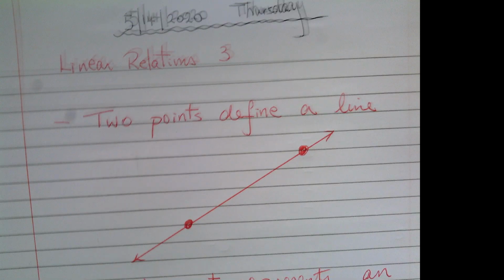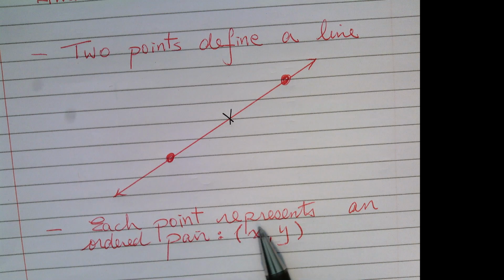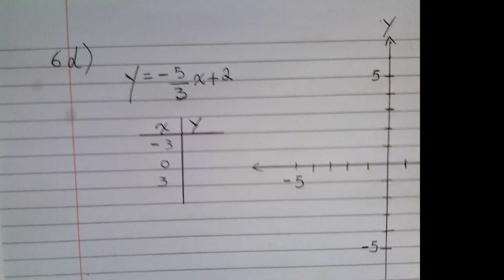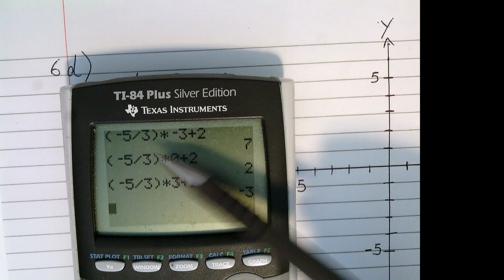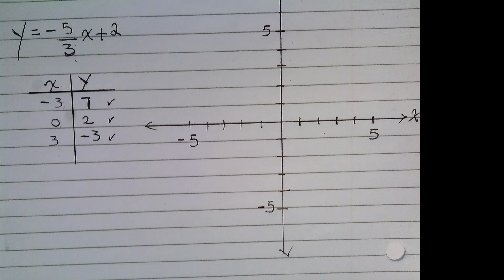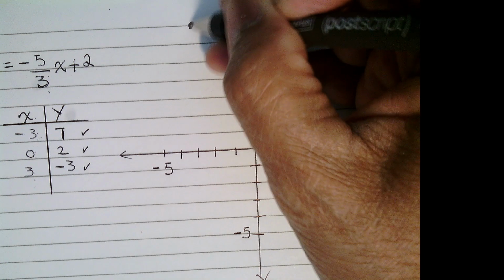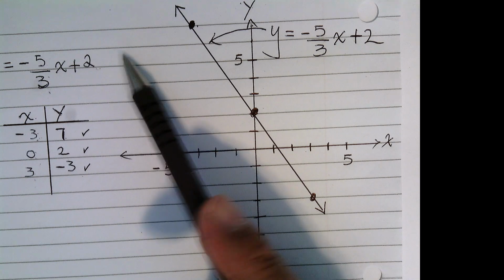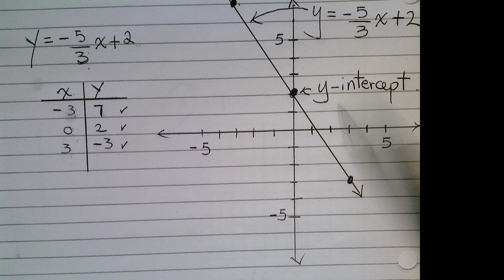Linear relation 3 Mr.Cheng